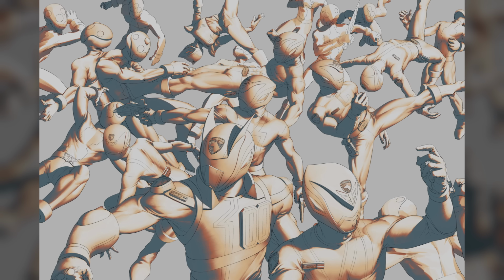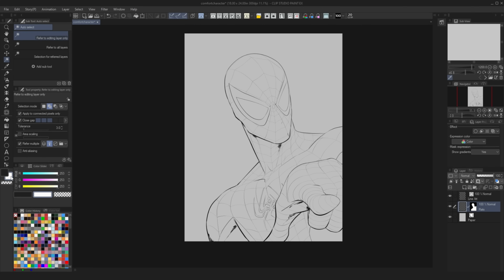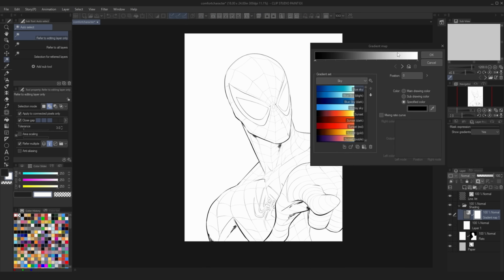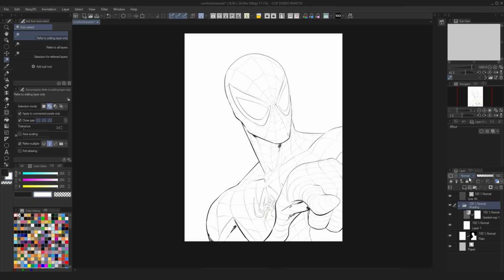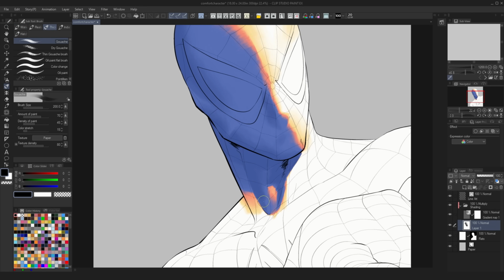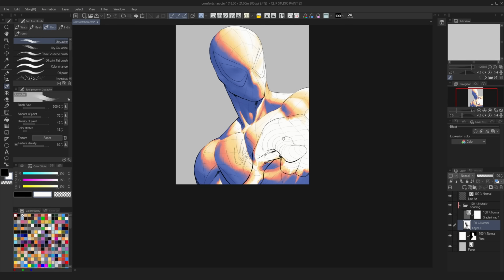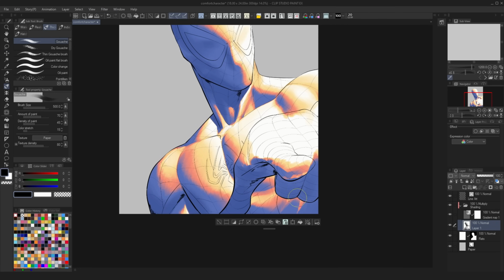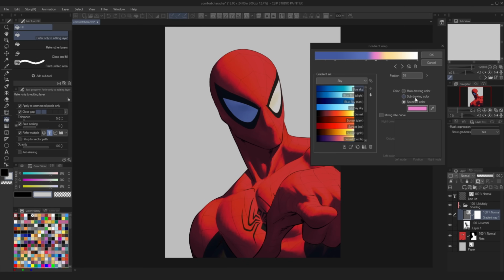This is how I use Gradient Maps for shading.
0:12 Creating Flats for Line Art
0:42 Setting Up Shading Folder & Gradient Map
1:43 Shading
2:30 Using Line Art and Selection to Shade Specific Areas
3:06 Coloring Flats
3:25 Adjusting Gradient Map